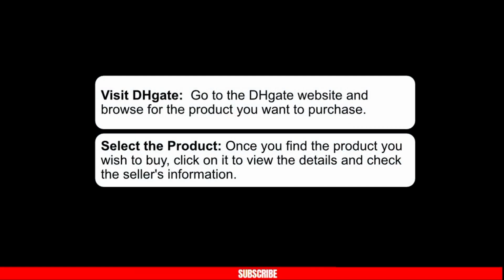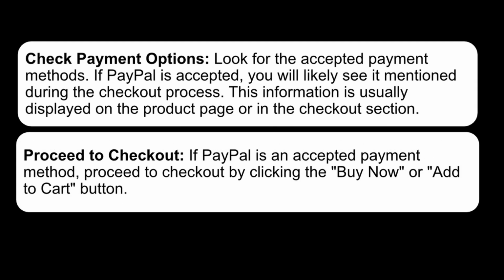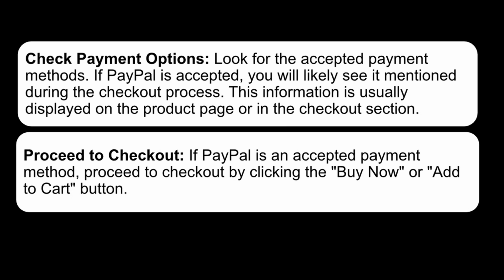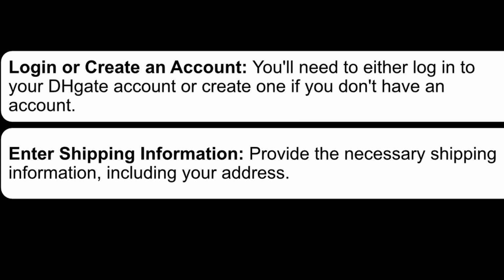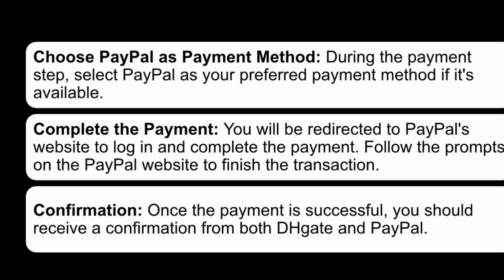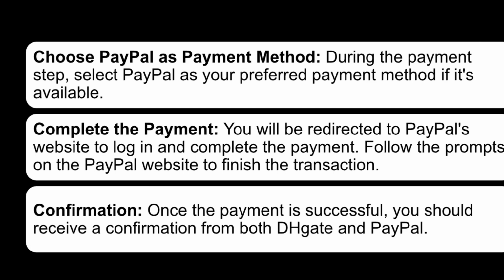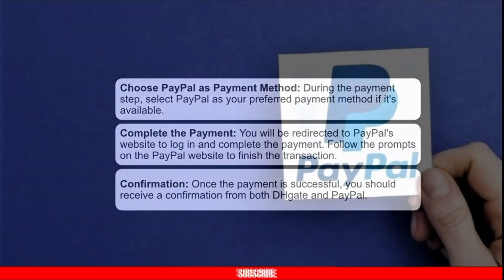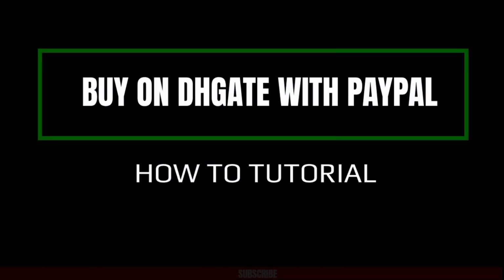How to Buy on DHGATE with PayPal | DHgate PayPal Payment Guide | Use PayPal on DHgate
Learn how to buy on DHgate with PayPal using this complete DHgate PayPal payment guide. If you are wondering how to use PayPal on DHgate to securely purchase items from top sellers, this step-by-step tutorial walks you through checking payment options and safely completing your order checkout.

Video Timestamps
[00:00] - Introduction to buying on DHgate with PayPal
[00:06] - Browsing and selecting products on DHgate
[00:22] - How to check accepted payment methods
[00:35] - Proceeding to the checkout page
[00:48] - Logging in and setting up shipping info
[00:57] - Selecting PayPal as your preferred payment method
[01:08] - Redirecting to PayPal to securely complete the transaction

DHgate checkout tutorial 2026

How to pay safely on DHgate

Safe payment options on DHgate